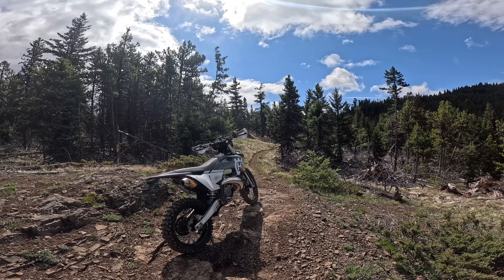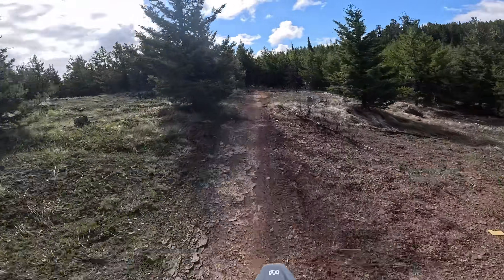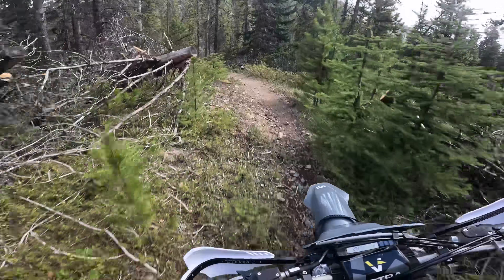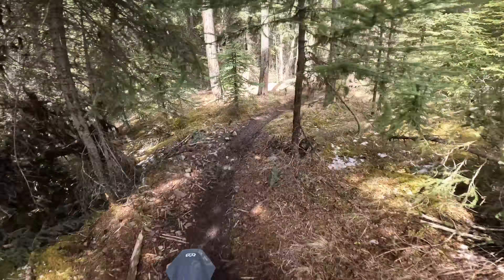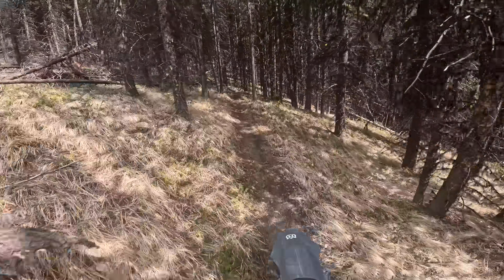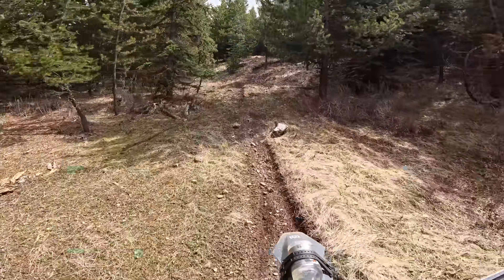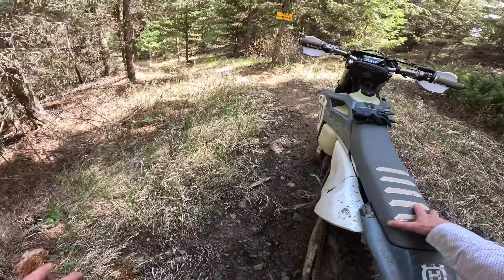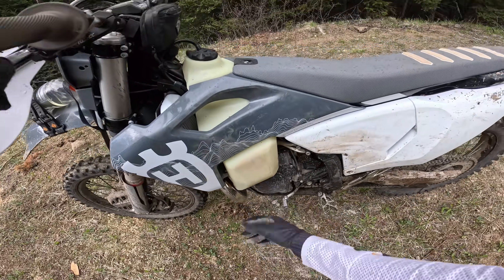2024 KTM Fuel Tank Issue - Poor Design or Internet Myth?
There is a lot of talk online about the poor design of the new KTM/Husky fuel  tanks and the placement of the fuel pump. I tend to believe the engineers who design these bikes probably know what they are doing so I'm testing how much fuel you can use before running out on my 2024 Husqvarna TE300 Pro. I made it 95 KM or 59 miles and when it ran out I had less than 0.5 L left in the tank. I'm sure I could have gone a bit more if I were to stand the bike up and get that little bit of fuel into the reservoir.

* Please note I will not discuss locations publicly in the comments section.